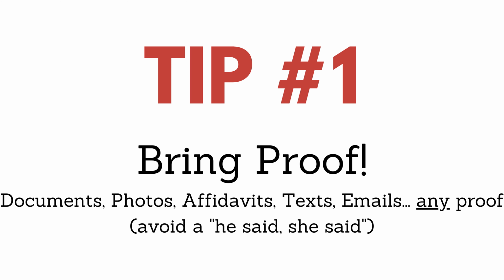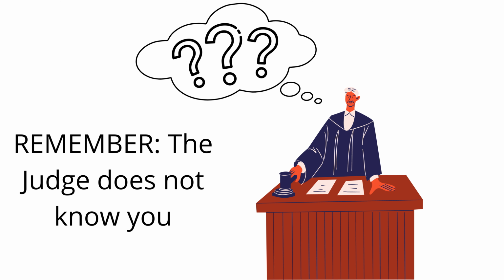How to WIN in Small Claims Court - 3 Attorney Tips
Small claims court tips that actually work: proof, paperwork, and cross-exams. Learn three
practical steps that boost the odds of a win. This Video is part 2 of my "How to Sue Someone in Small Claims Court" video.

In this video, we cover three ways to win a small claims court case: bring documentation that
proves the story, never ignore the other side’s filings or admissions, and use simple yes/no
cross-examination to reveal contradictions. Viewers leave with a clear, repeatable plan for
preparing evidence, handling requests for admission, and structuring cross-exams.

🎯 What You’ll Learn / Topics Covered

• How to organize documentation that proves the timeline and damages
• Why responding to pleadings and requests for admission matters
• A basic cross-examination game plan (yes/no laddering for key admissions)

San Antonio physical address:
Ryan Reiffert - San Antonio Business Lawyer and Estate Planning
8118 Datapoint Dr
San Antonio, Texas 78229

Drop your questions or thoughts in the comments! If this helped you, please 👍 Like, 🔔

Inside this video:

00:00 - 00:43 Winning in Small Claims Court
00:44 - 01:09 Did You Hear About The Lawyer Who Ended Up In The Hospital?
01:10 - 02:11 Tip 1 For Small Claims Court - Bring Written Proof
02:12 - 03:17 Tip 2 For Small Claims Court - Read The Other Side's Documents
03:18 - 05:33 Tip 3 For Small Claims Court - Watch My Cousin Vinny To Help You Learn To Question a Witness
05:34 - 05:59 Conclusion; Other Considerations
06:00 - 06:12 Important Legal Disclaimer

The information provided on this video does not, and is not intended to, constitute legal advice
or create an attorney client relationship; instead, all information, content, and materials available
on this site are for general informational and educational purposes only. Information on this
website may not constitute the most up-to-date legal or other information.

Viewers of this video should contact their attorney to obtain advice with respect to any particular
legal matter. No reader, user, or browser of this video should act or refrain from acting on the
basis of information on this video without first seeking legal advice from counsel in the relevant
jurisdiction. Only your individual attorney can provide assurances that the information contained
herein – and your interpretation of it – is applicable or appropriate to your particular situation.
Use of, and access to, this video does not create an attorney-client relationship between the
reader, user, or browser and the video's authors, contributors, contributing law firms, or any
other person or entity.

This video is published for educational and informational purposes only. All liability with respect
to actions taken or not taken based on the contents of this video are hereby expressly
disclaimed. The content on this posting is provided "as is;" no representations are made that the
content is error-free. Moreover, the law is always changing due to legislation, court decisions,
and factual developments. We disclaim and disavow any duty to update this video to reflect any
subsequent developments in the law or otherwise.
for more information.